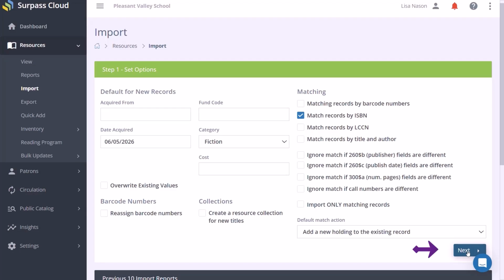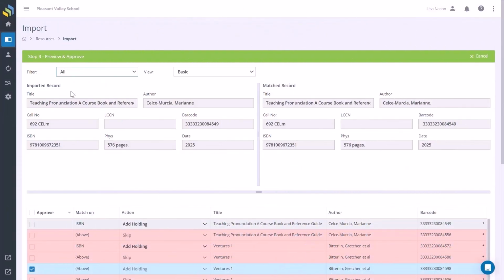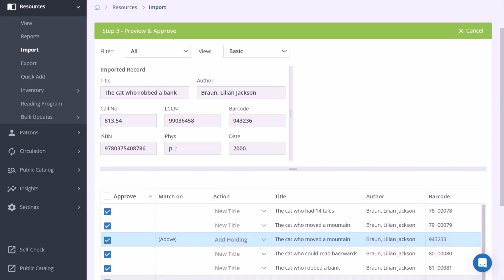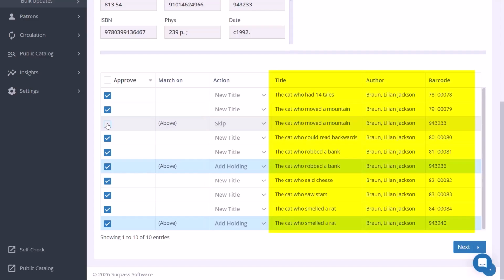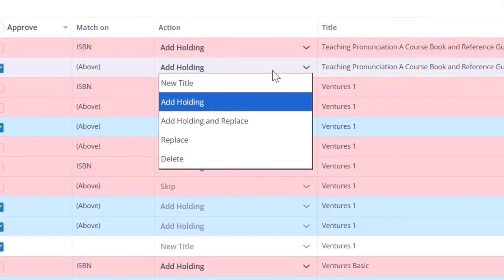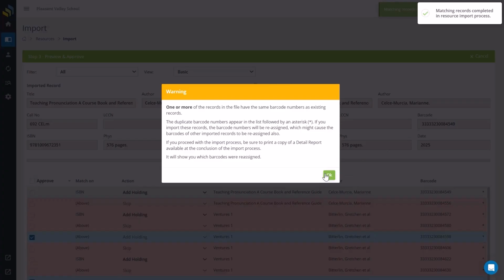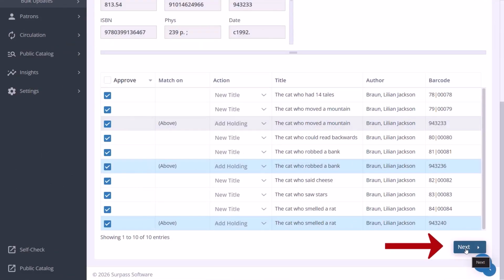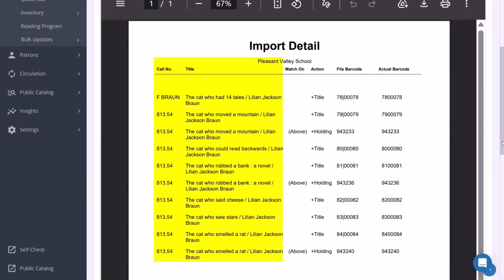Importing MARC Records Part 2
Part 2 shows how to preview an import before finalizing it. Comparing imported records with existing records in your database, different actions that can be performed on records, and reports available after the import are shown in this tutorial.